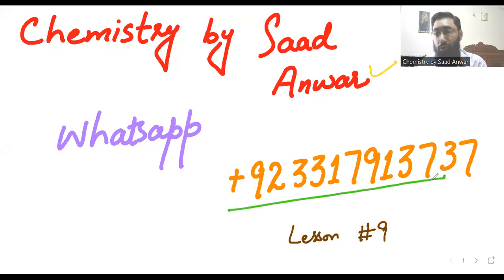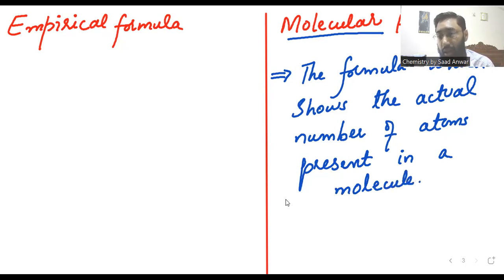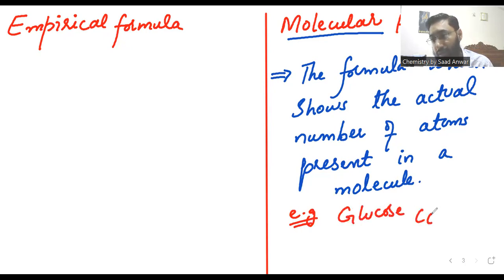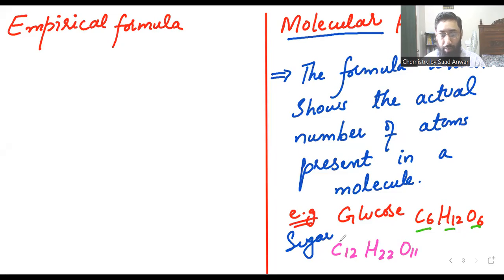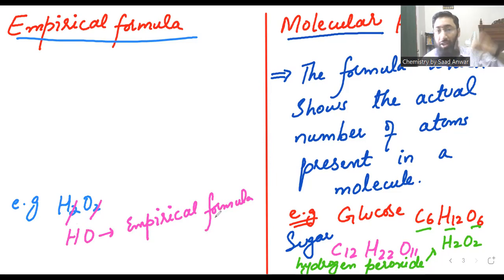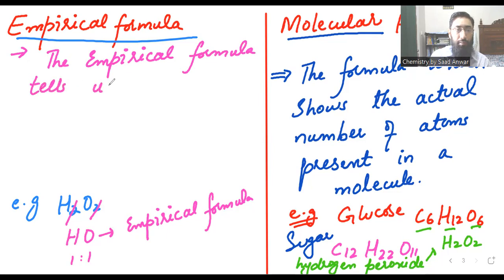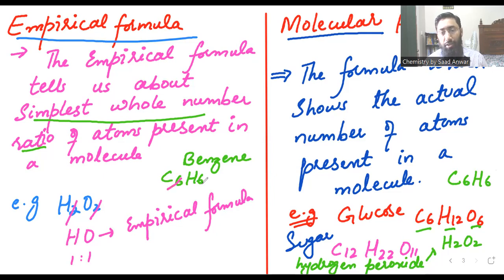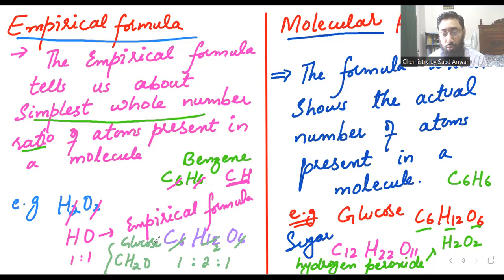Empirical Formula and Molecular Formula| Lesson 9| IGCSE| EDEXCEL|AQA| GCSE| Chemistry|Saad Anwar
Empirical Formula and Molecular Formula| Lesson 9| IGCSE| EDEXCEL| GCSE Chemistry|Saad Anwar